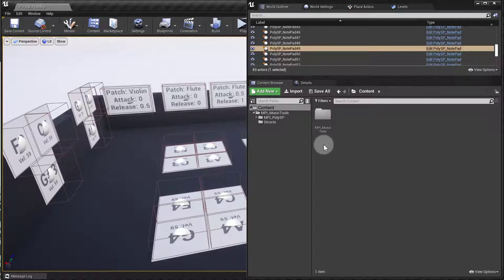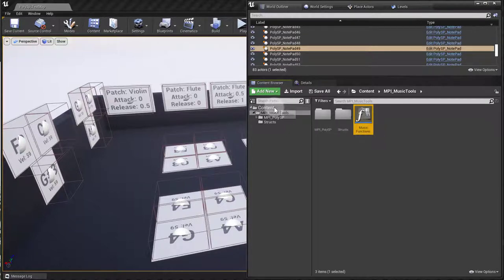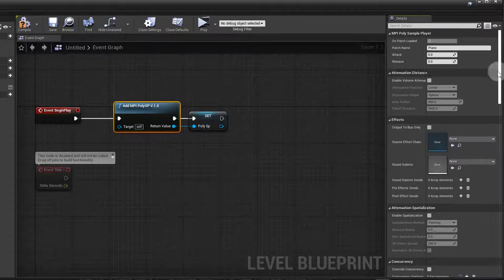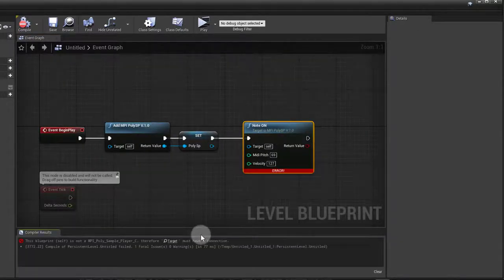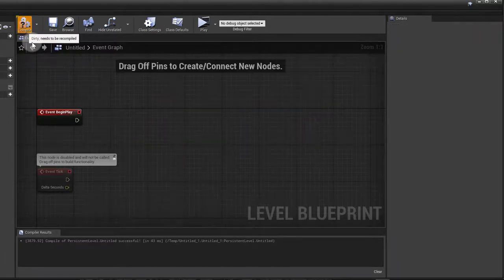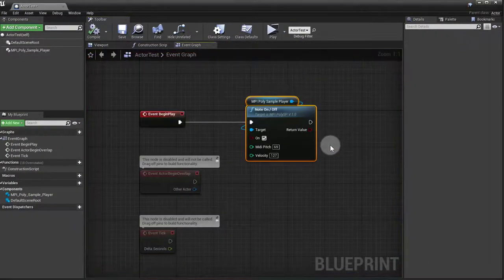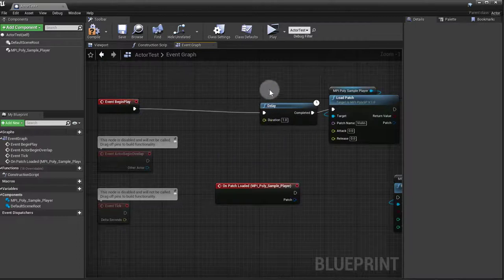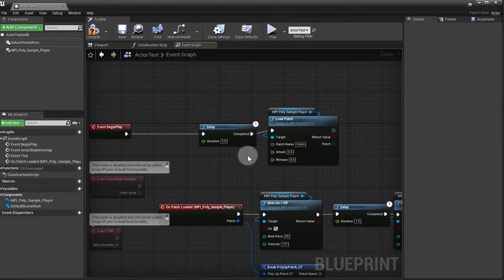MPI PolySp - Migration and Usage